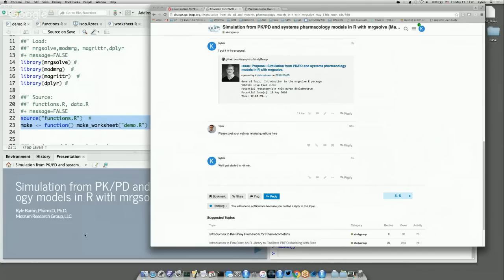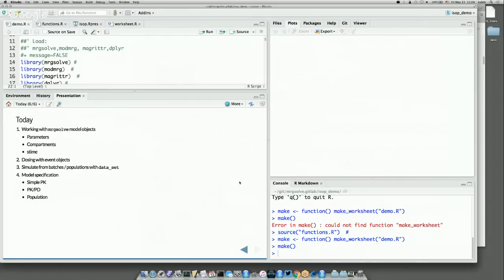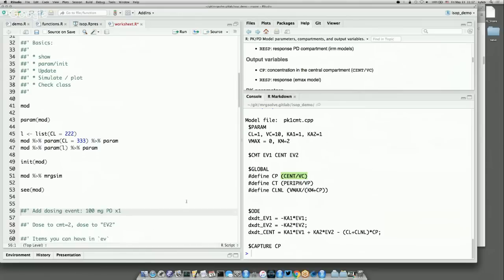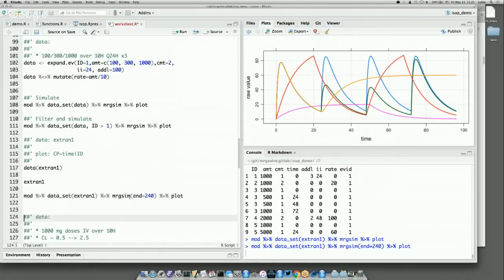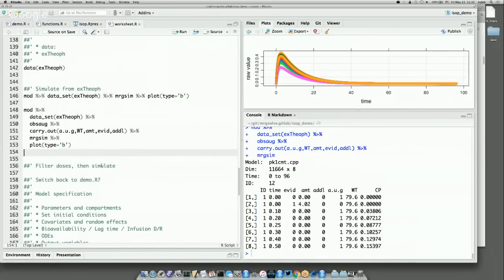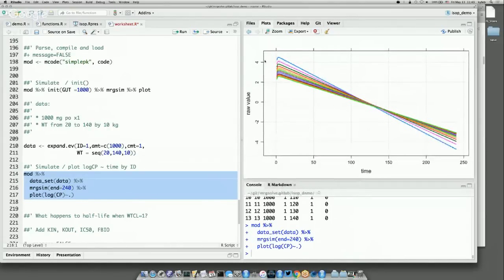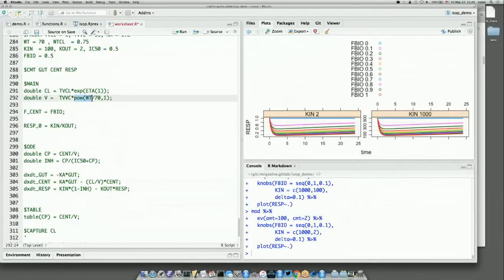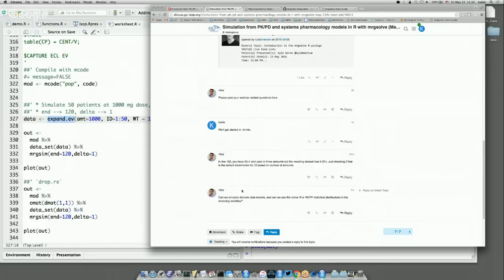Simulation from PK/PD and systems pharmacology models in R with mrgsolve